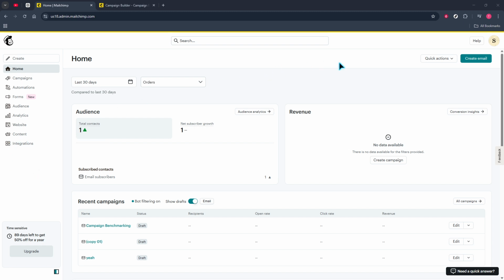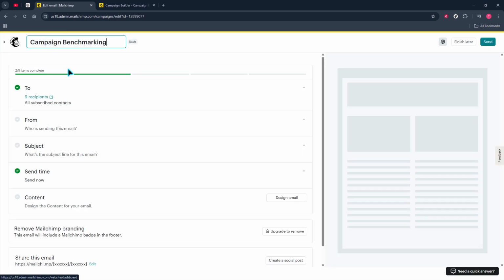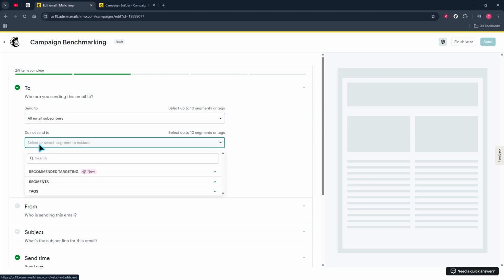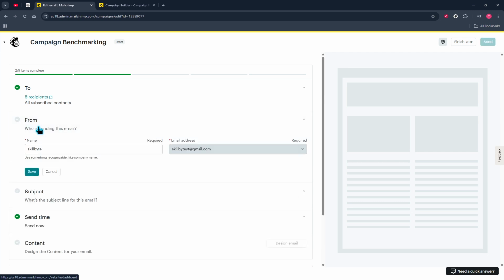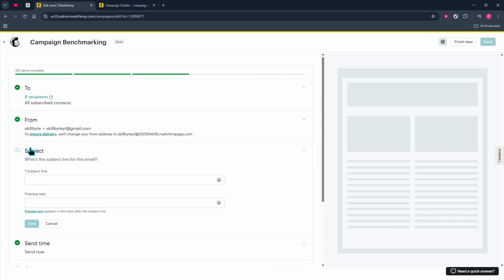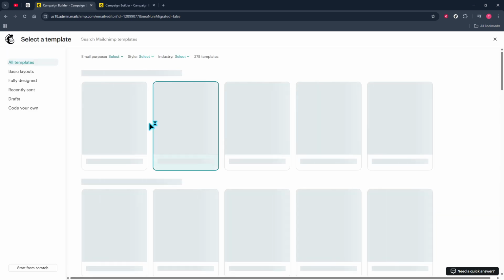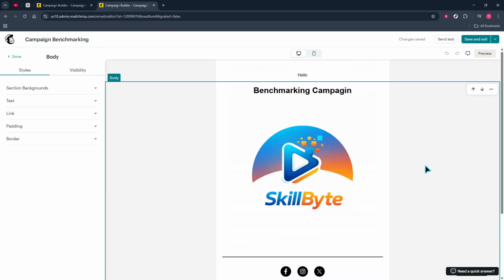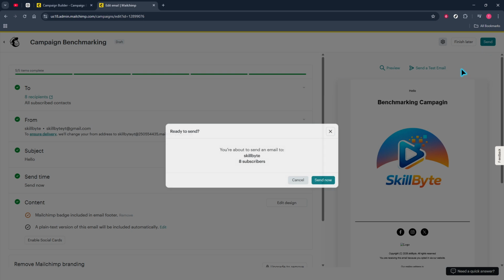How To Use Mailchimp Email Campaign Benchmarking [2026 Guide]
How To Use Mailchimp Email Campaign Benchmarking